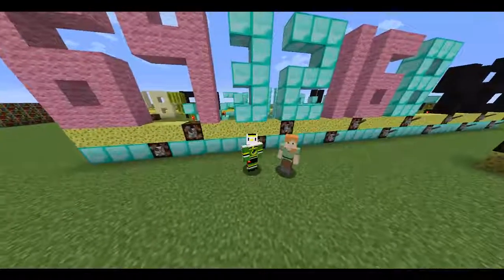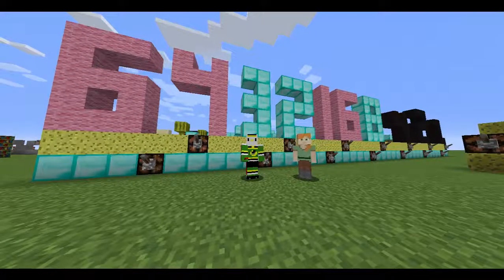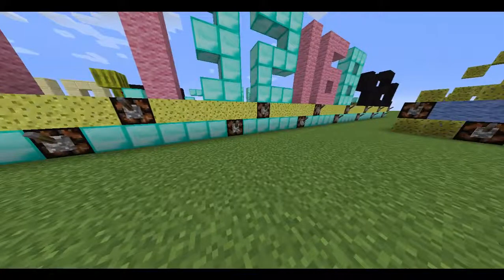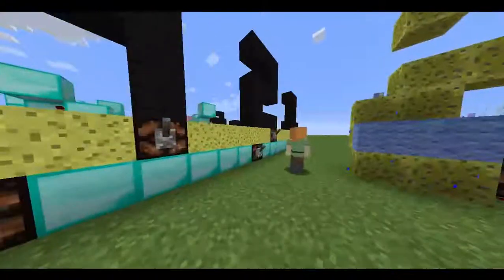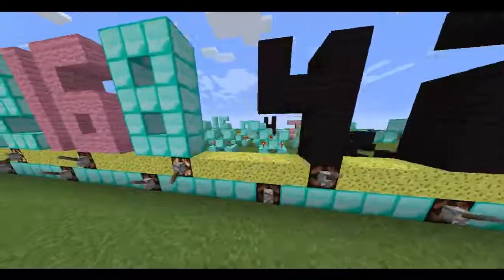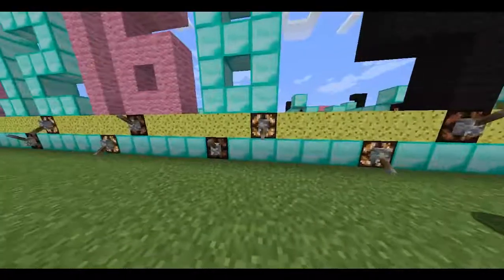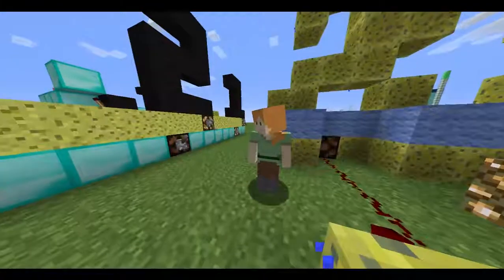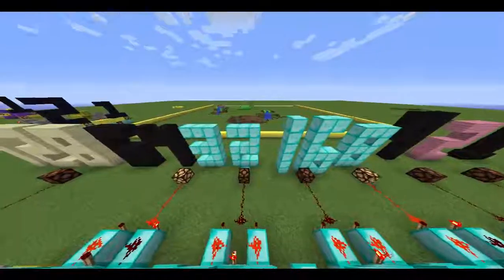Mathcraft with Grim77Zane Binary Calculator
Mathcraft: Binary Minecraft Calculator built bay a 7 year old